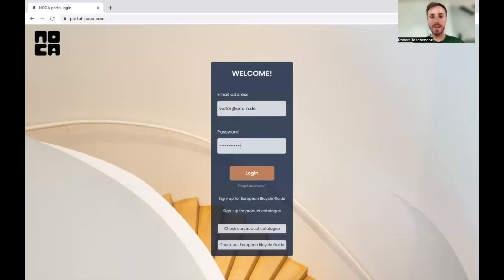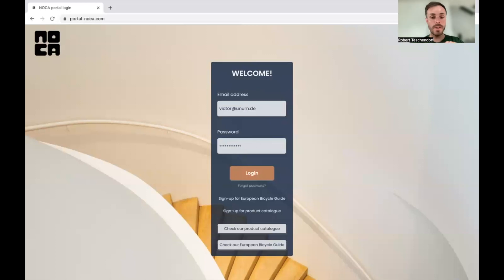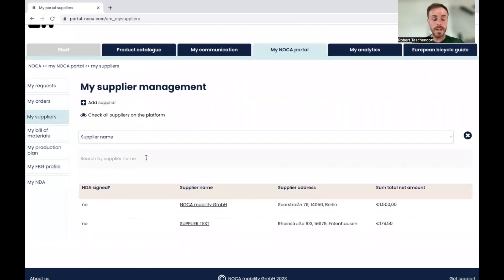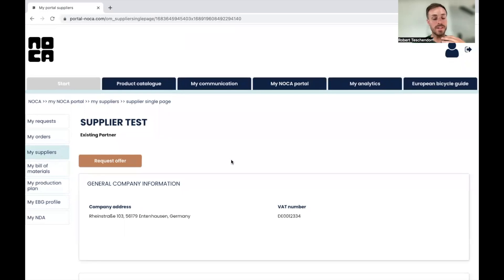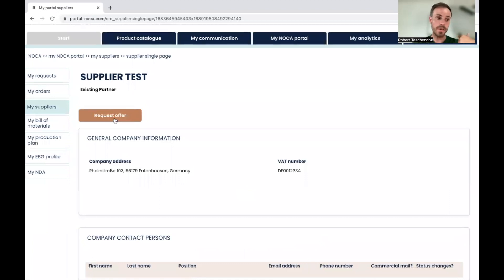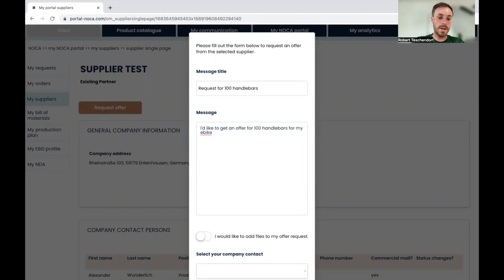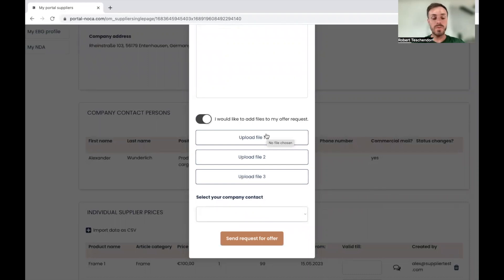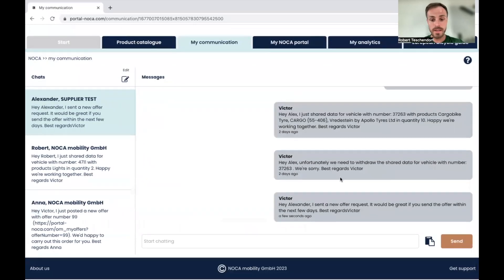NOCA portal - How to ... create an offer request? For OEMs accounts only.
This video quickly shows how to create an offer request in NOCA portal. This video only relevant for companies who have an OEM account status. Check your account status in your profile.